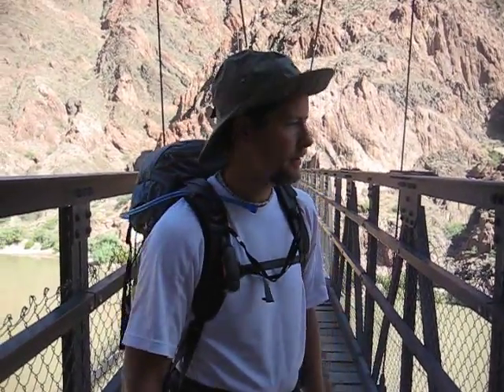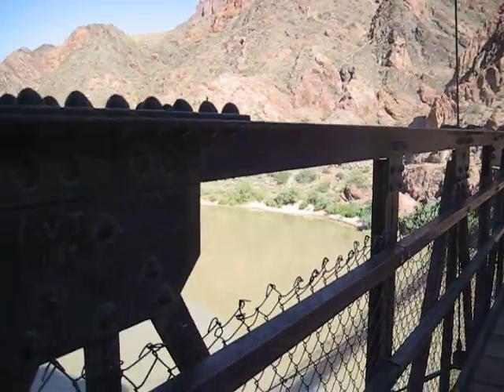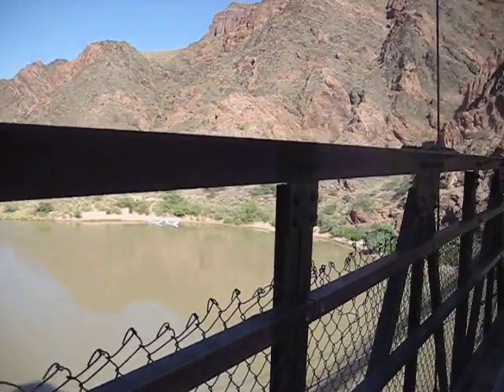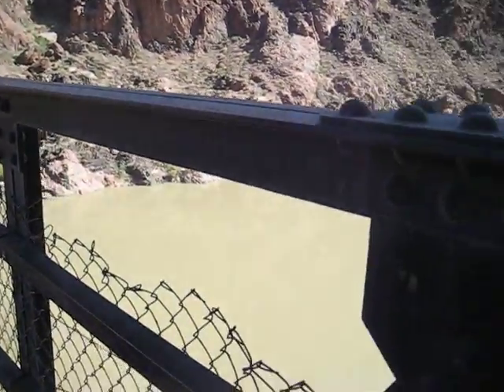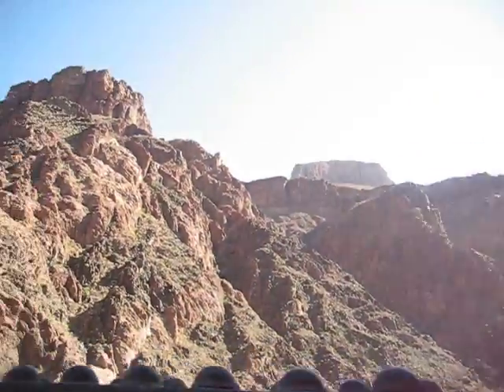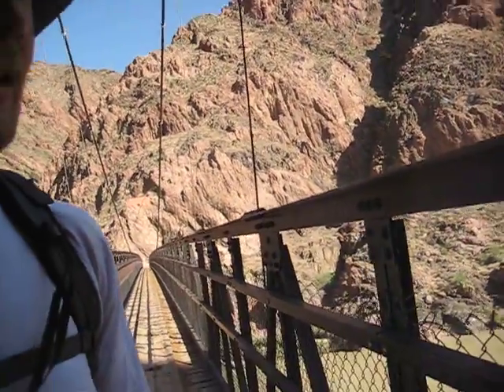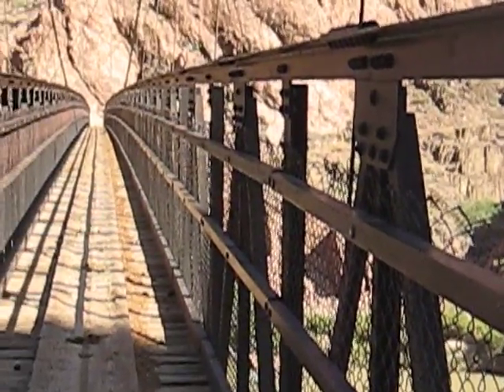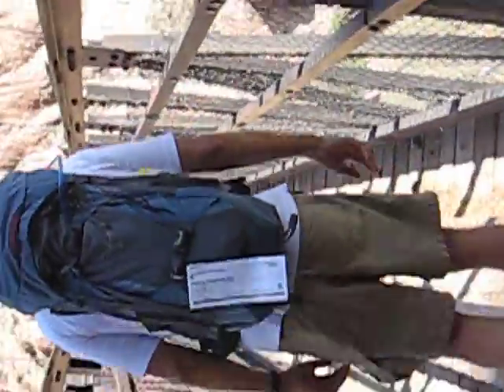Video 25 8 4 09 South Kaibab trail suspension bridge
Crossing the suspension bridge near the end of the South Kaibab trail.